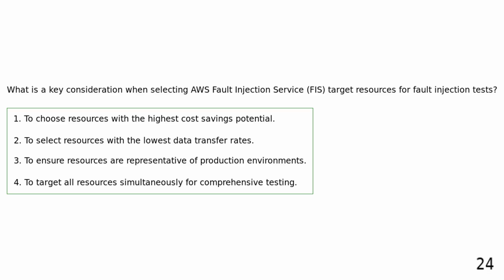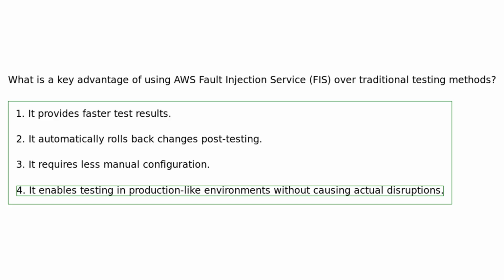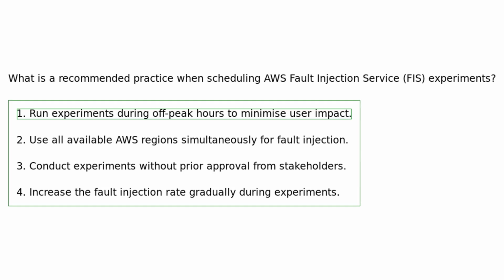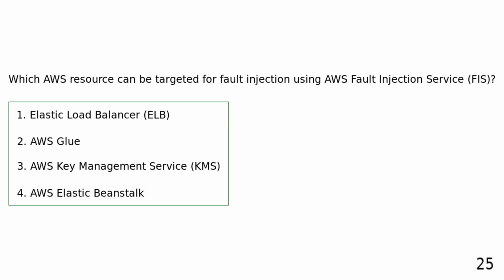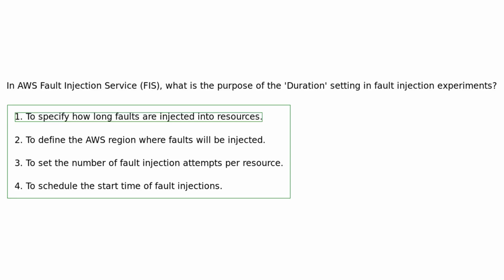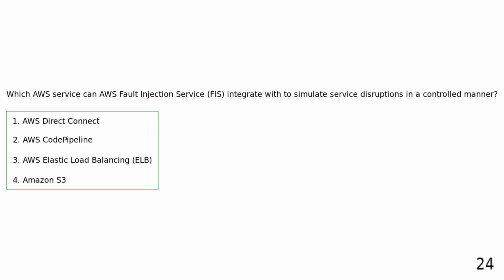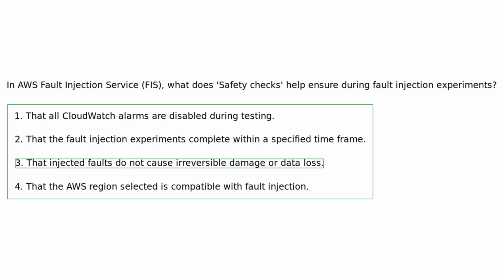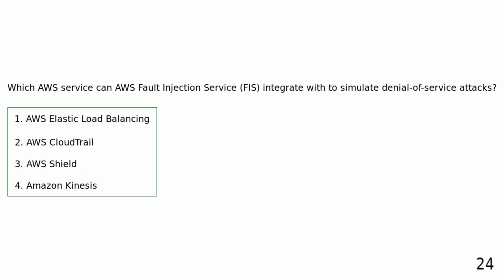AWS Fault Injection Service - Quiz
AWS Fault Injection Service